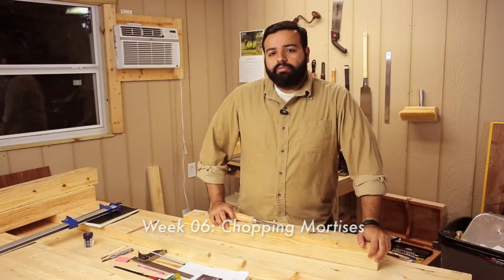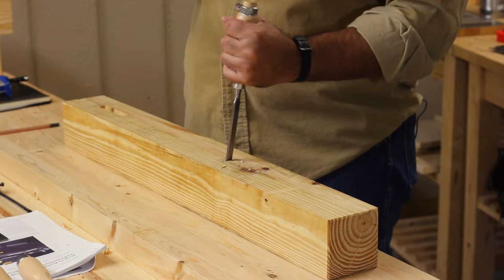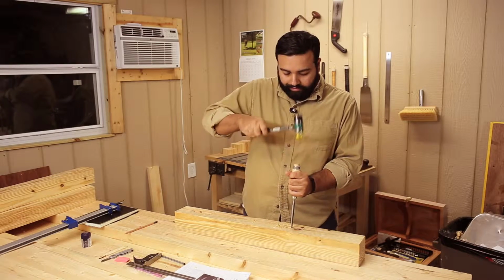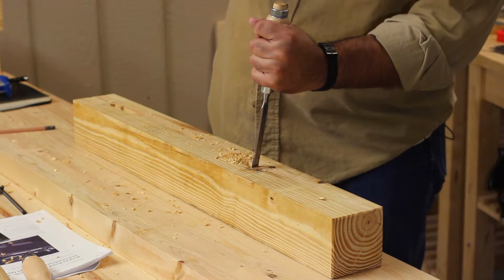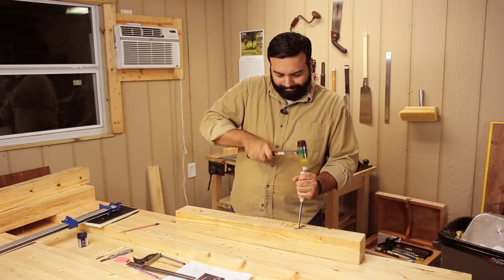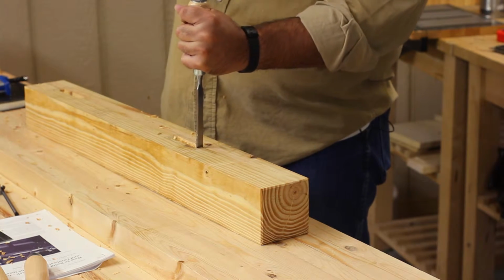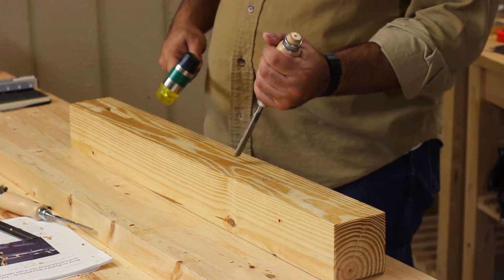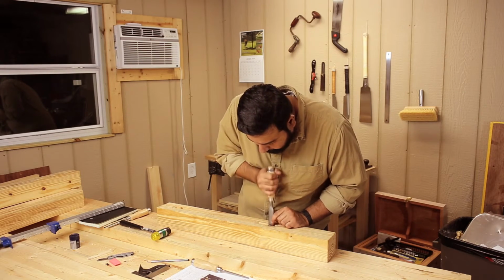How to Make A Mortise - Workbench build #6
After laying out the mortises, I chop one mortise in this 3.5 inch thick leg. This is a through mortise, so I start from one side and go half way, then meet the mortise from the other side. I also tackle a nasty knot in the middle of my mortise.

If you want to watch a professional build this bench, please watch the series of video on building this workbench by Paul Sellers. I recommend reading the blog series that accompanies the videos.

New videos will be posted every Monday! Always remember to be safe in your workshop.

Here is where you can find more of me…